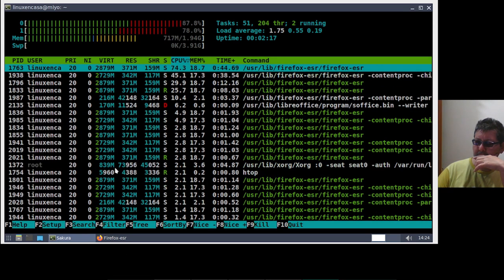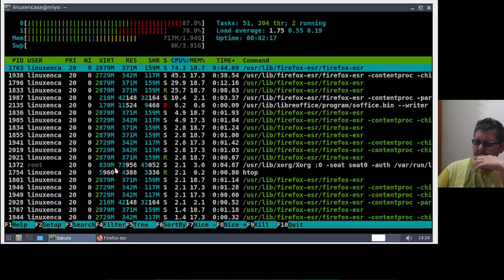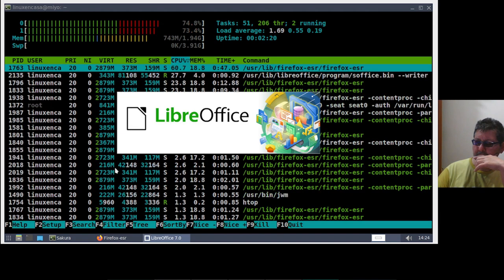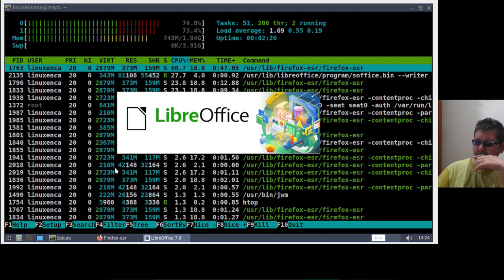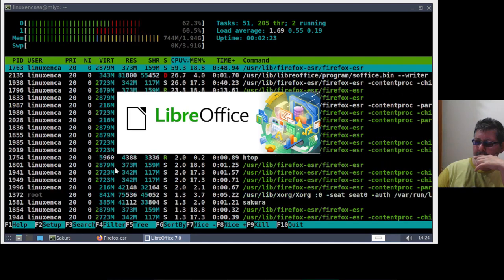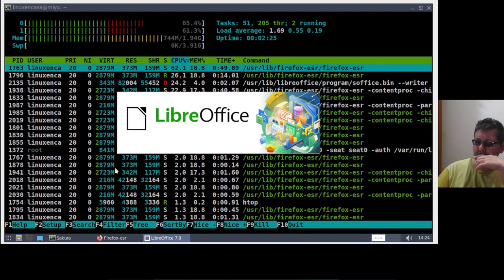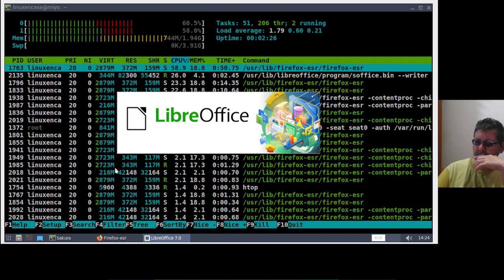Miyo Linux con JWM - ¿Así o más ligero?🐧 - ¡Revive tu Computador! [V412] 🖥️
Creía que la versión de Miyo Linux con openbox era ligera, pero ahora que probé la versión con jwm voy a instalrlo en un equipo real para comprobar su desempeño :-)

Miyo Linux está basada en Devuan GNU/Linux 4.0 (chimaera), es decir un Linux Debian 11 Bullseye sin systemd.
Trae configurados varios Gestores de Ventanas Ligeros como openbox, jwm; y configuraciones con aplicaciones ligeras con MATE y Kwin.
Esta prueba se hace en VirtualBox 6.1  con el Gestor de Ventanas jwm, el que se utilizaba hace mucho en DSL Linux y en Puppy Linux.
Los primero 5 seg son a velocidad x 4; todo lo demás a velocidad normal para ver el desempeño.

CONTENIDO / LINEA DE TIEMPO
00:00  Miyo Linux
00:15  Gestor de Ventanas JWM - neofetch
01:10  Firefox - YouTube
02:08  LibreOffice - lowriter
03:08  GIMP
03:38  htop

Páginas de Referencia:

Canal de YT de Miyo Linux:
 @Miyo Linux

MÚSICA DE FONDO
Tema:  Far Away
Artista:  MK2
Biblioteca de Audio de YouTube Studio